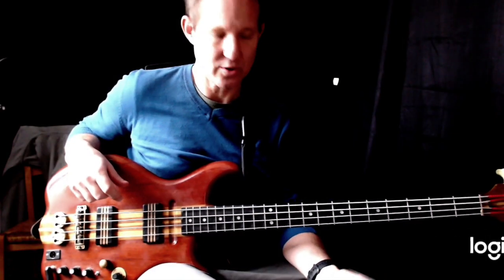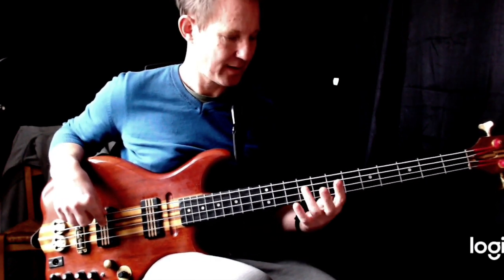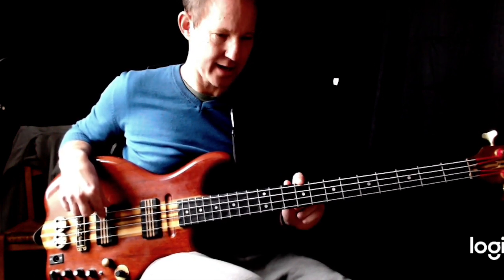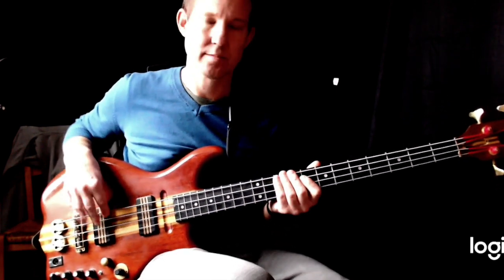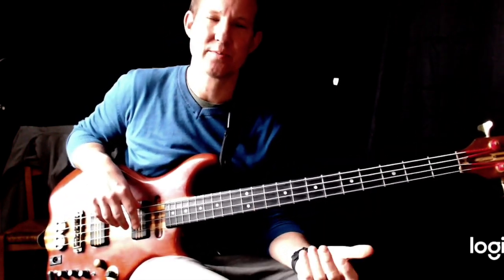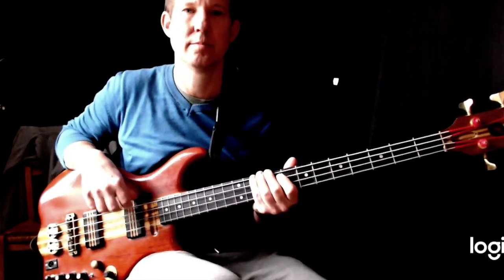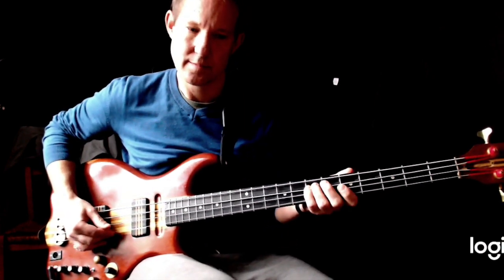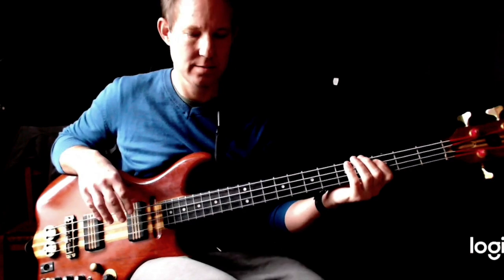How to play bass - Rapture by Blondie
Bass lesson for Rapture by Blondie